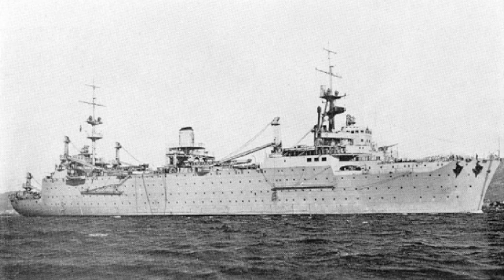French seaplane carrier Commandant Teste | Wikipedia audio article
00:00:47 1 Design
00:01:36 2 Description
00:02:44 2.1 Propulsion
00:04:31 2.2 Armament
00:07:07 2.3 Protection
00:07:59 2.4 Aircraft arrangements
00:09:32 3 Aircraft
00:10:51 4 Service history

- Socrates

SUMMARY
Commandant Teste was a large seaplane tender of the French Navy (French: Marine Nationale) built before World War II. She was designed to be as large as possible without counting against the Washington Treaty limits. During the Spanish Civil War, she protected neutral merchant shipping and played a limited role during World War II as she spent the early part of the war in North African waters or acting as an aviation transport between France and North Africa. She was slightly damaged during the British bombardment of the French Fleet at Mers-el-Kébir in July 1940. Commandant Teste was scuttled at Toulon when the Germans invaded Vichy France in November 1942, but was refloated after the war and considered for conversion to an escort or training carrier. Neither proposal was accepted and she was sold for scrap in 1950.